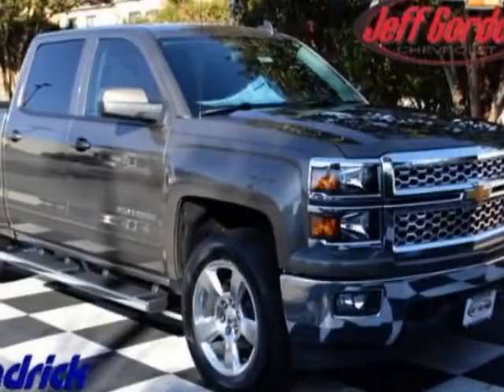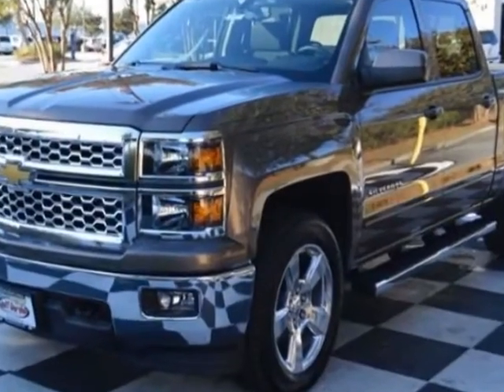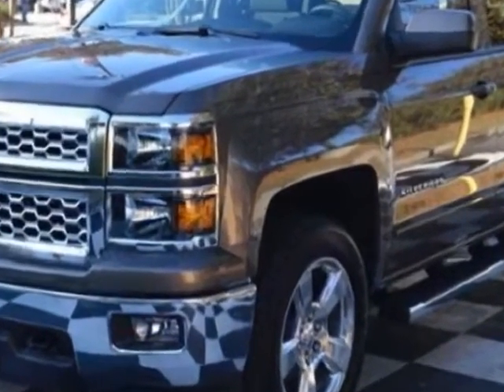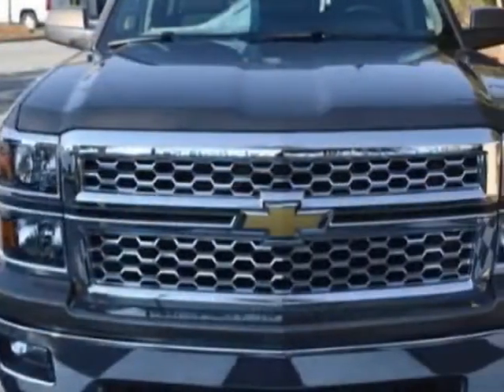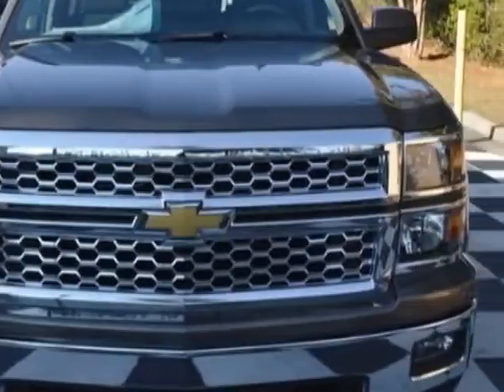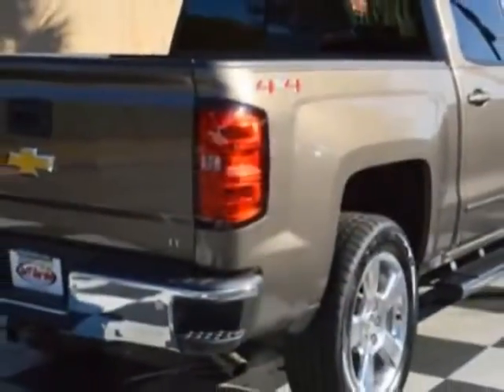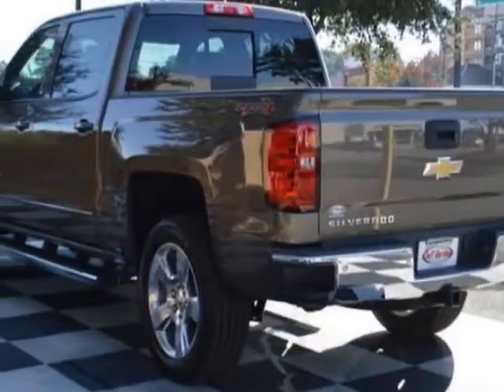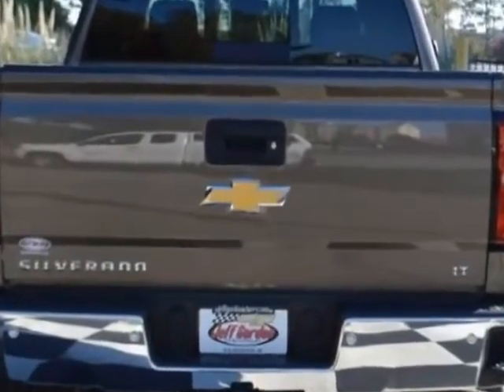2015 Chevrolet Silverado 1500 LT - Wilmington, NC